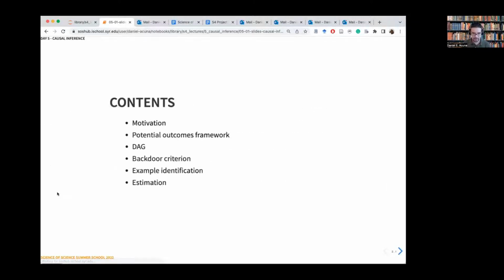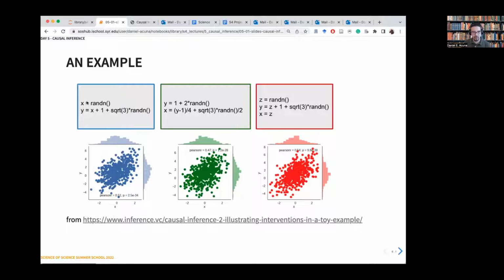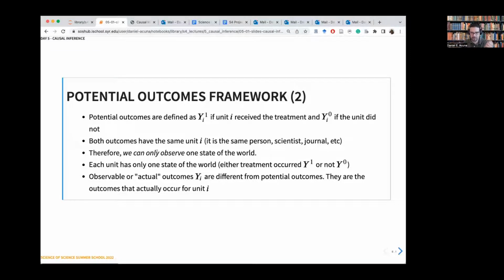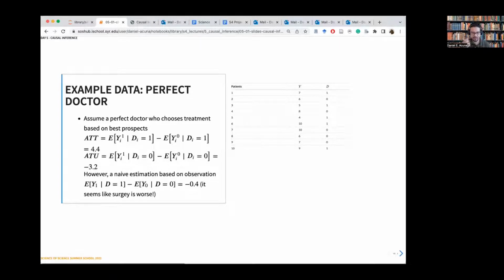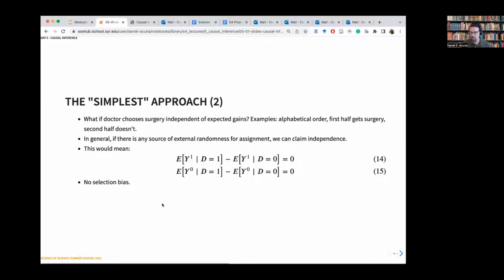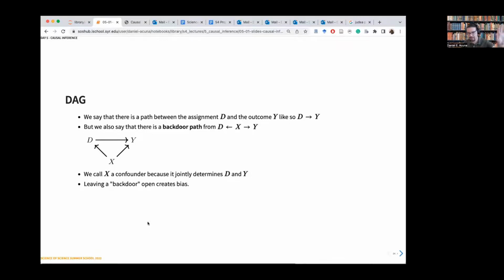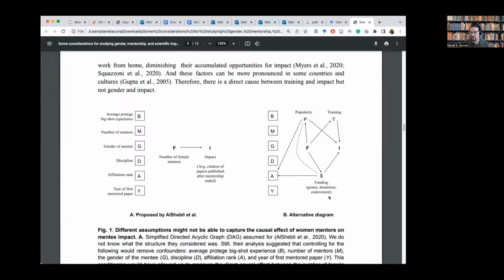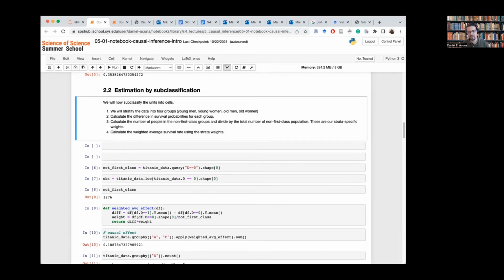Intro to causal inference